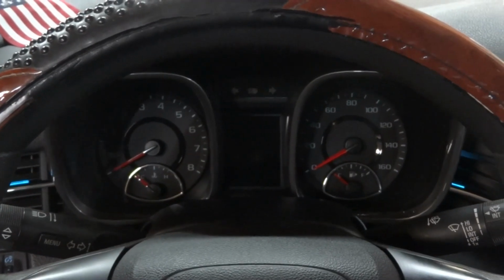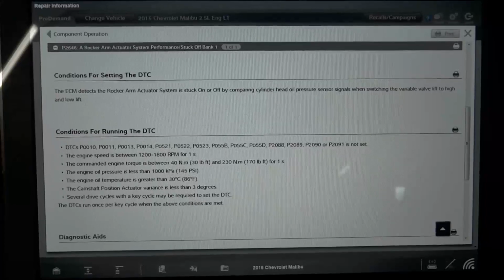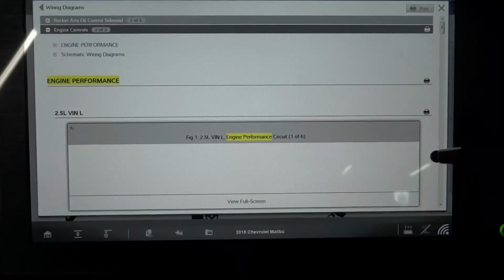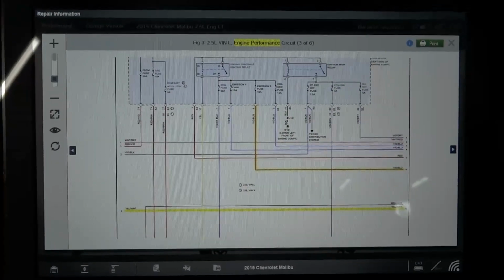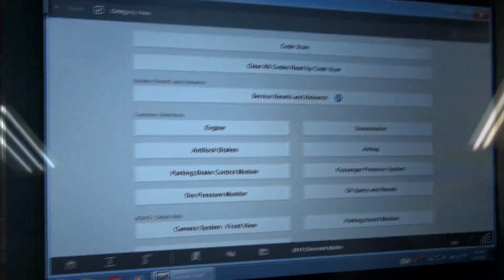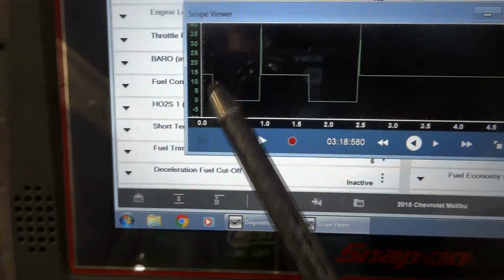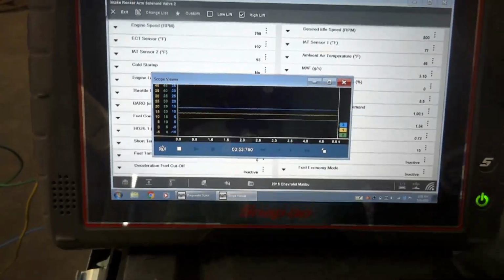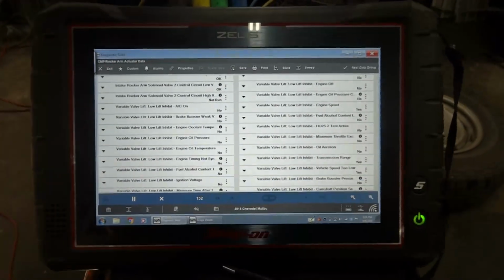Chevrolet Malibu 2.5L, Code P2646, Intake Rocker arm Solenoid Problems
join me on this video where I diagnosed and fixed the cause of Code P2646 on this Chevy malibu!